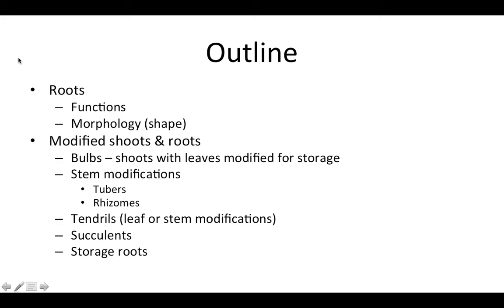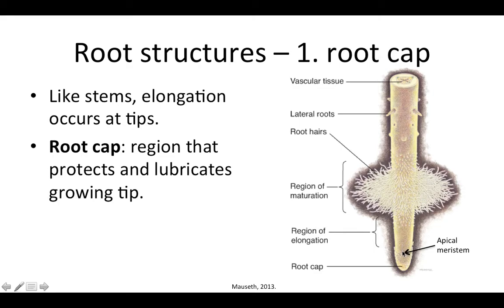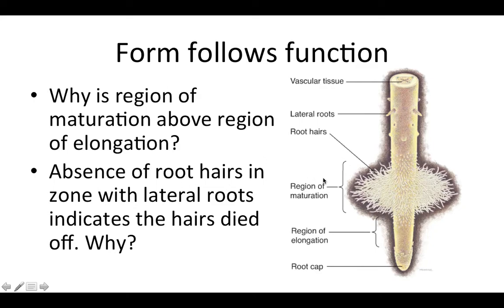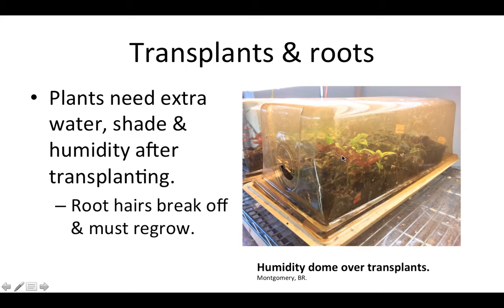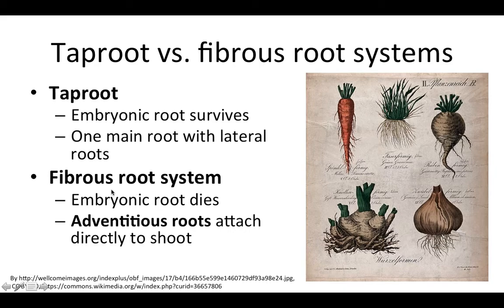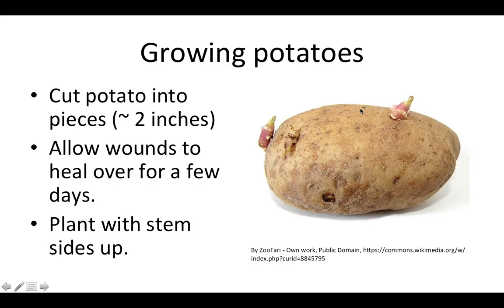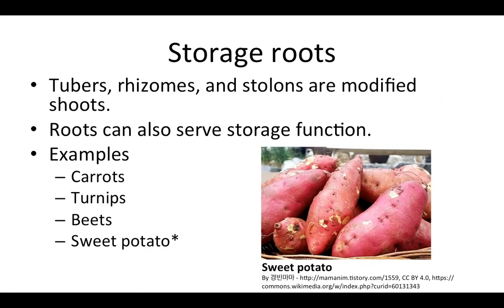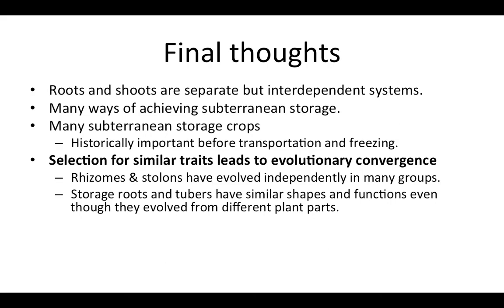Roots & modified shoots & roots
This video covers the functions of roots and root zones. It also covers modified shoots, including tubers, bulbs, rhizomes, and stolons.